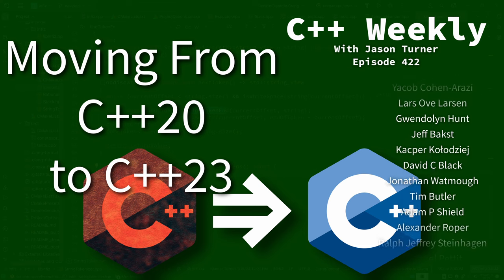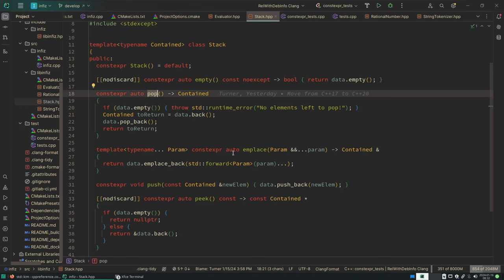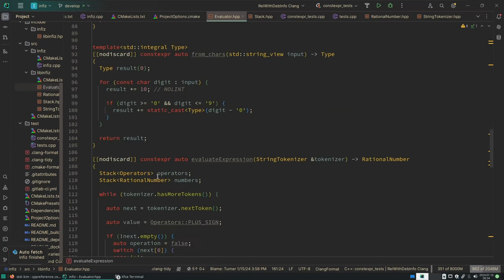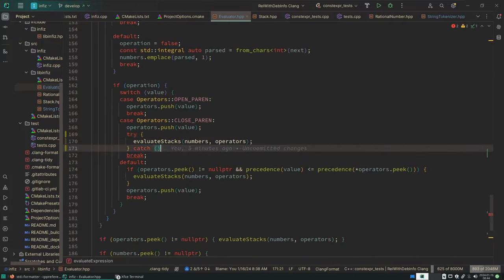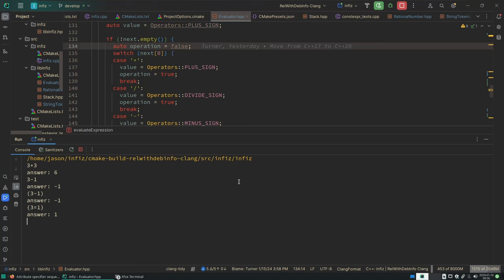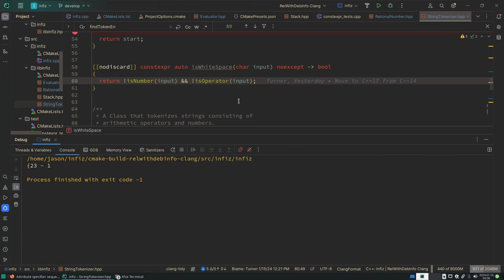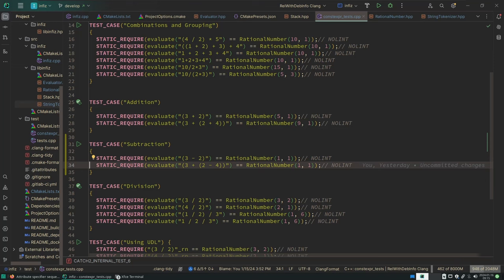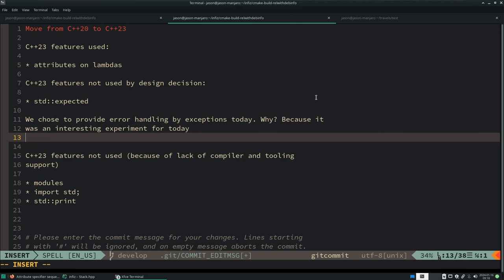C++ Weekly - Ep 422 - Moving from C++20 to C++23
T-SHIRTS AVAILABLE!

GET INVOLVED

JASON'S BOOKS

RECOMMENDED BOOKS

AWESOME PROJECTS

O'Reilly VIDEOS